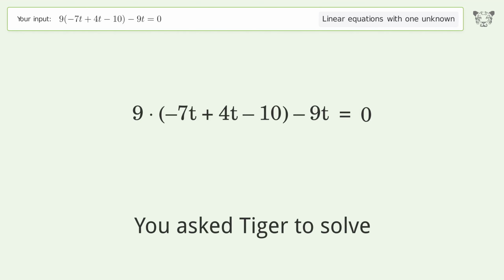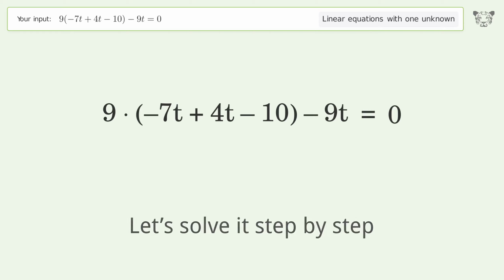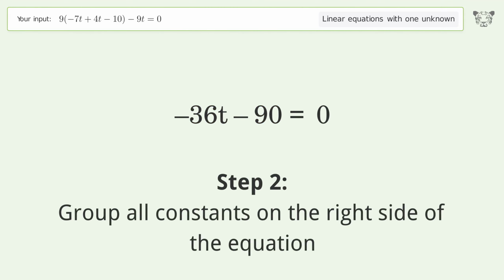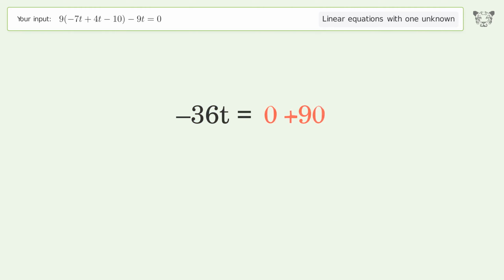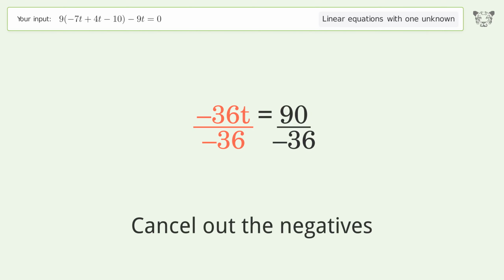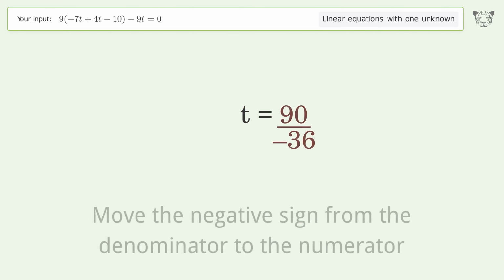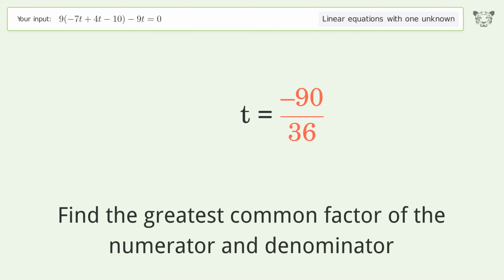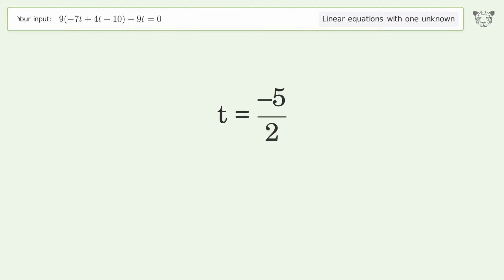Solve 9(-7t+4t-10)-9t=0: Linear Equation Video Solution | Tiger Algebra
Struggling with 9(-7t+4t-10)-9t=0? Watch our step-by-step video on Tiger Algebra to master this linear equation effortlessly. Also check out for more tips and tricks for dealing with linear equations with one unknown